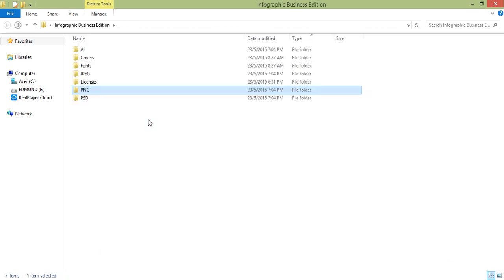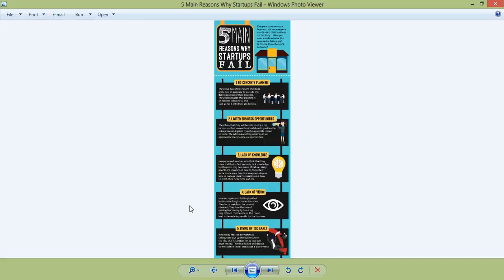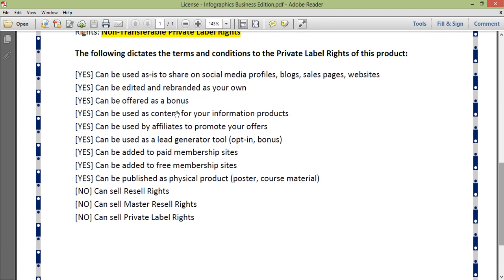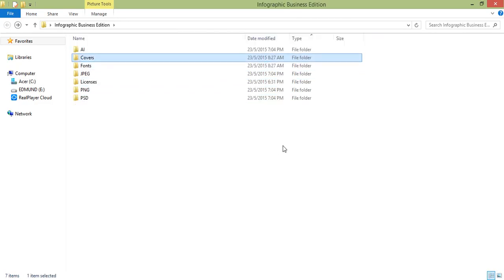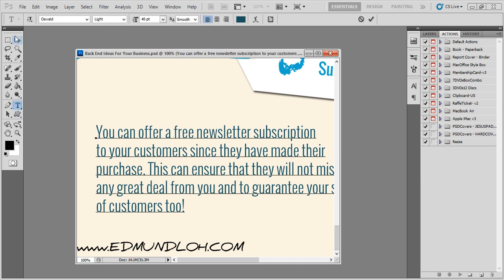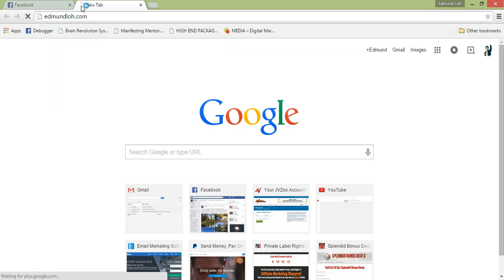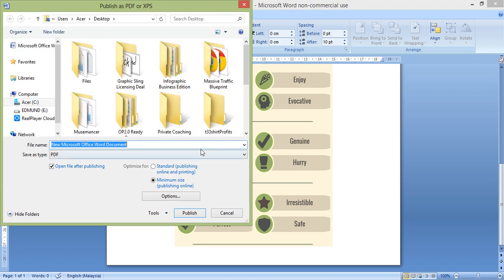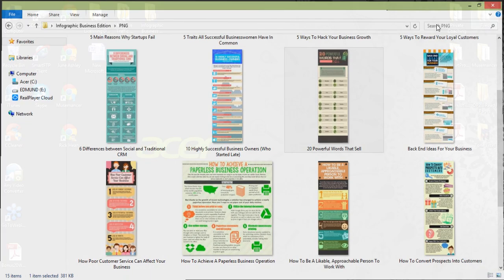Infographics Business Edition Review